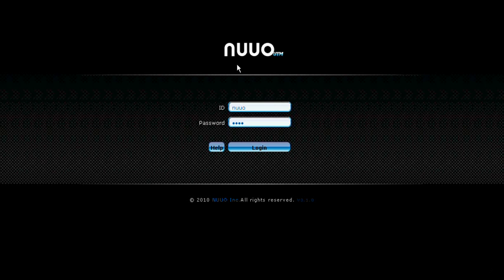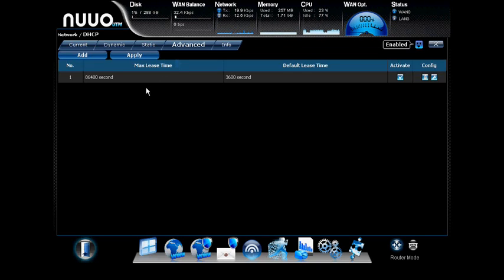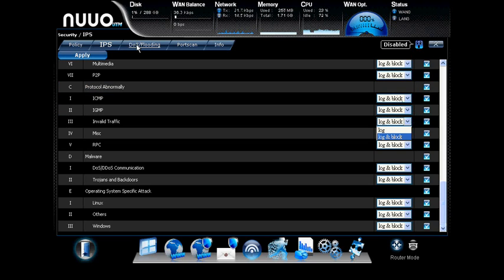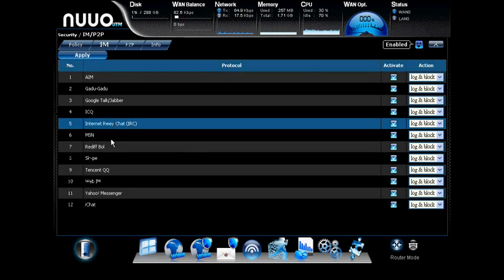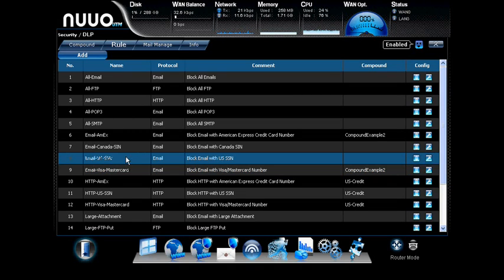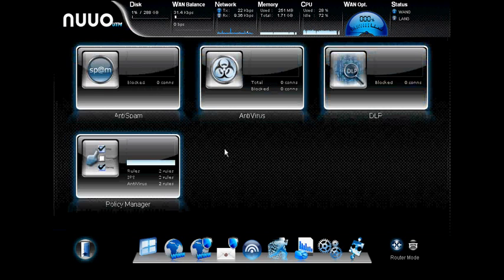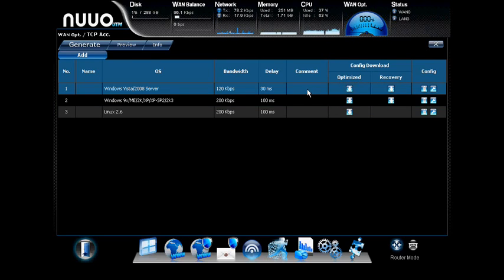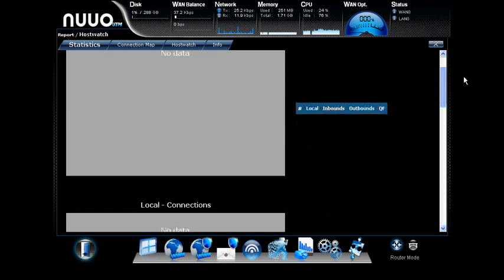introduction_overview 1-6 groupts.wmv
Product introduction from group 1-6, which includes dashboard, network, web security, and etc.